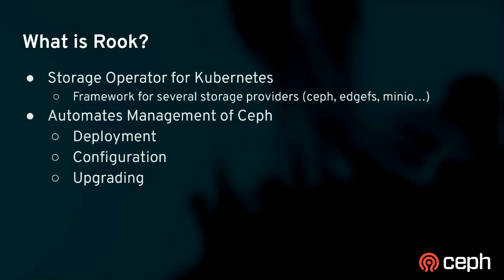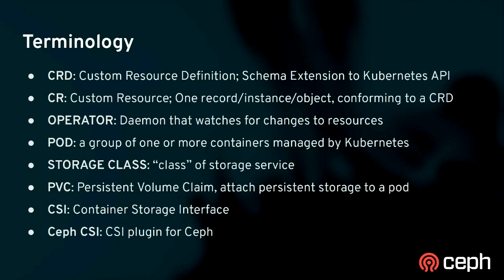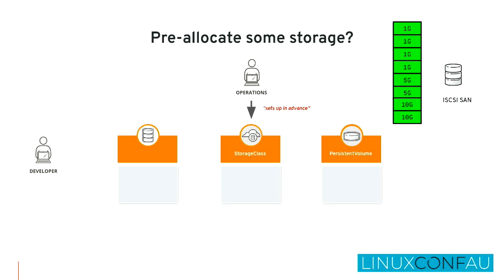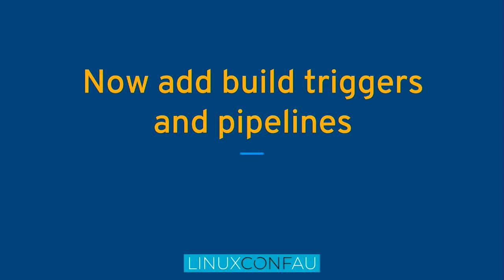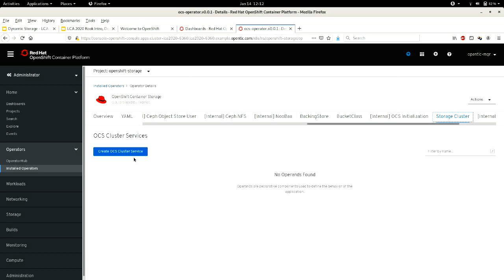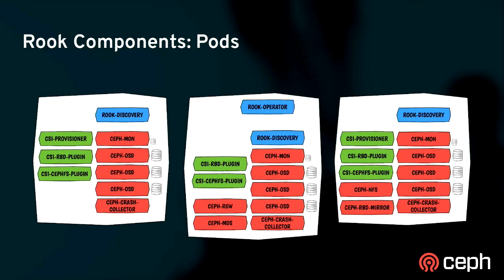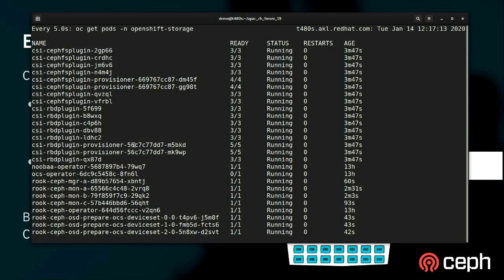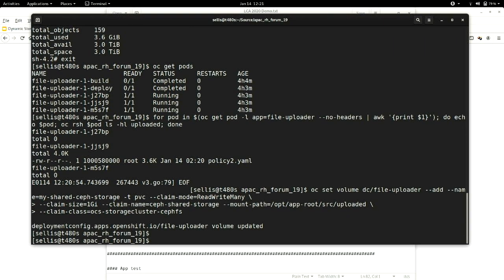"Dynamic Workloads need Dynamic Storage - using rook-ceph with k8s" - Steven Ellis (LCA 2020)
Steven Ellis

Container technology is a great enabler for developer agility, and these environments require an agile and dynamic storage platform. Gone are the days where you had to wait on your storage administrator to provision a new LUN or NFS mount for your project. Thanks to the Rook Project, and its ceph storage provider, you can now have a rapid, dynamic and elastic storage footprint for all your development needs.

This session will cover - rook basics, dynamic vs static persistent storage needs of workloads, and a demo of using rook-ceph.